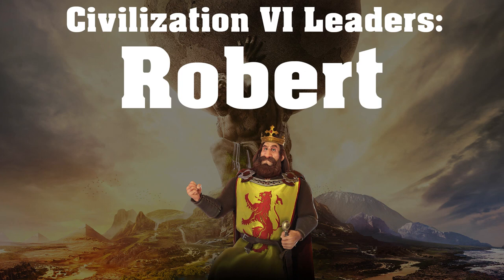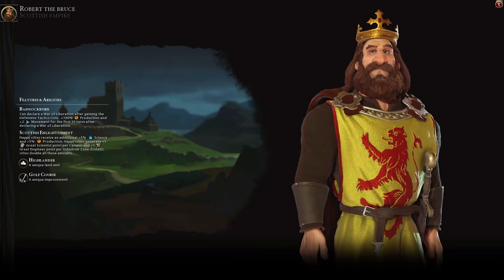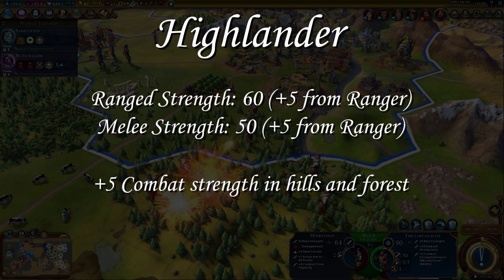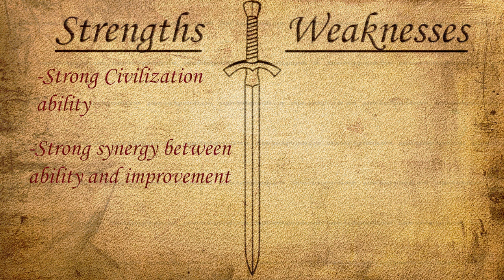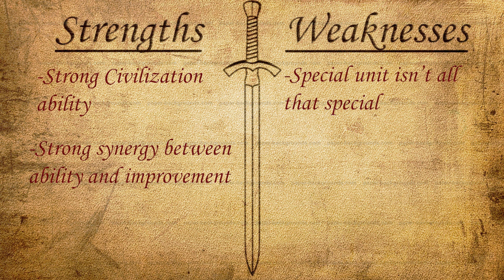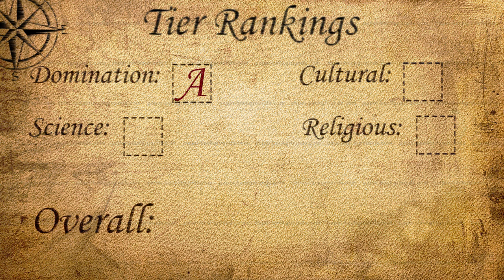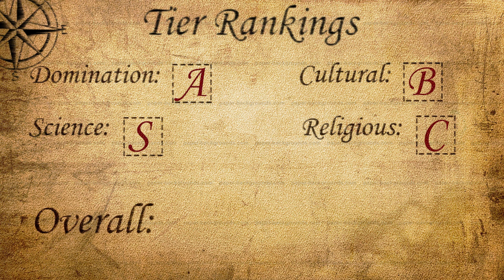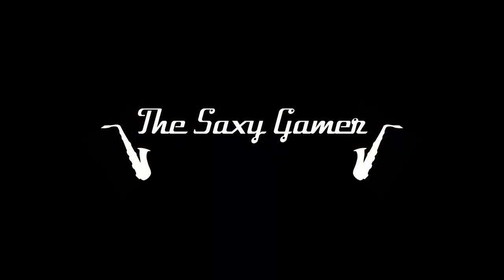Civilization VI: Rise and Fall Leader Spotlight - Robert the Bruce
Robert of Scotland is easily one of the best new leaders in Civilization VI: Rise and Fall!  His abilities are extremely powerful, and he surely will be a new top pick in rise and fall!